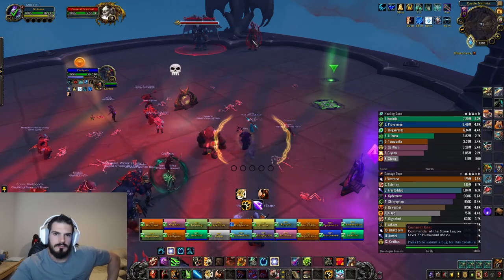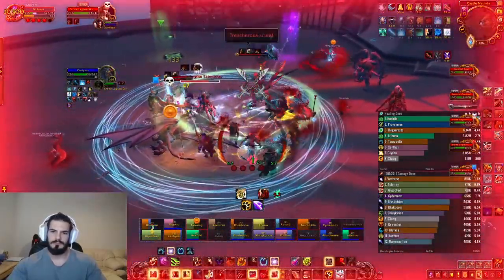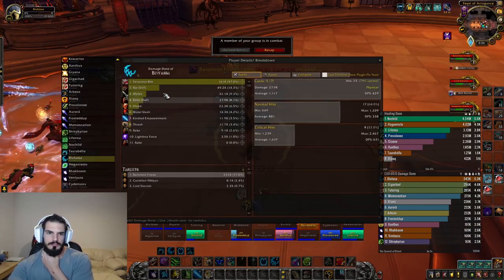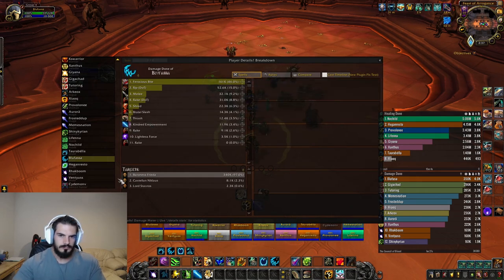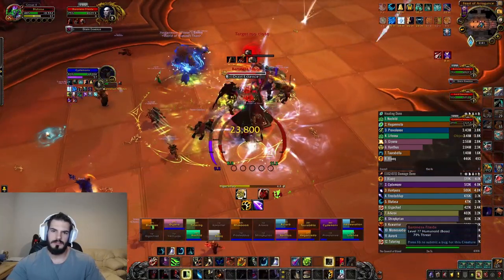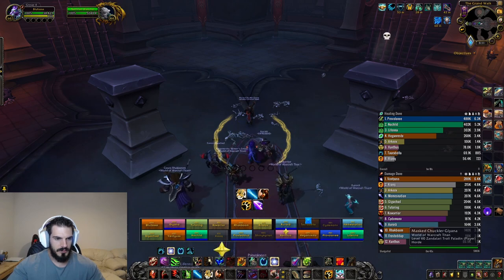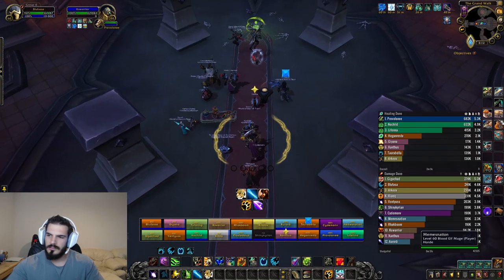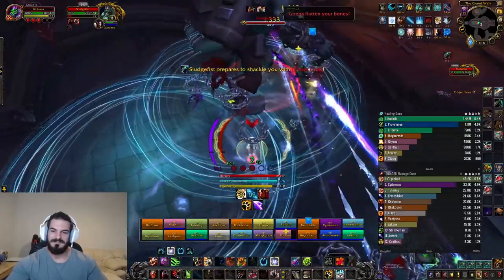Shadowlands Beta Raid Testing Feral Druid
Tested Castle Nathria Stone Legion Generals, The Council of Blood, and Sludgefist as feral druid.